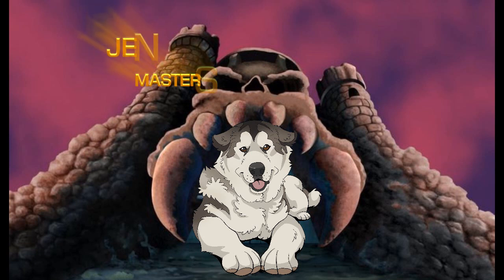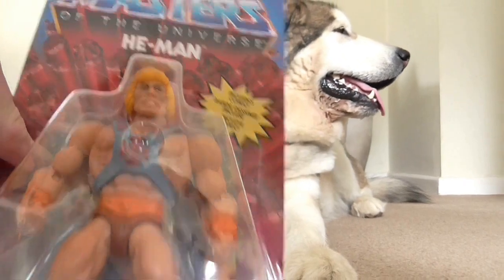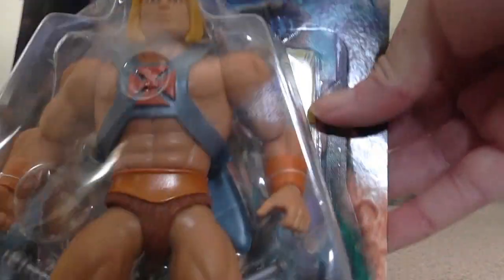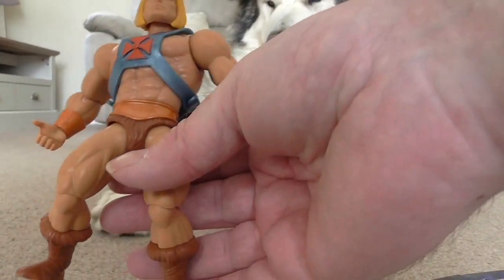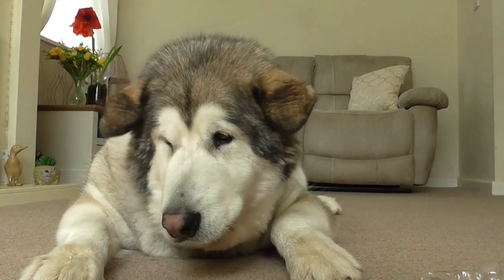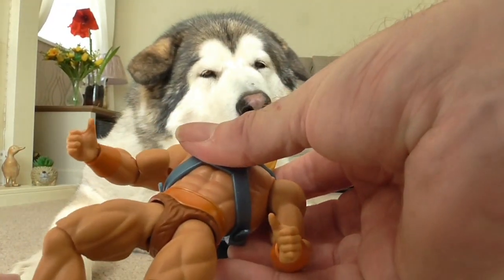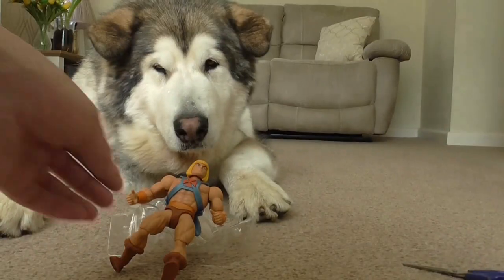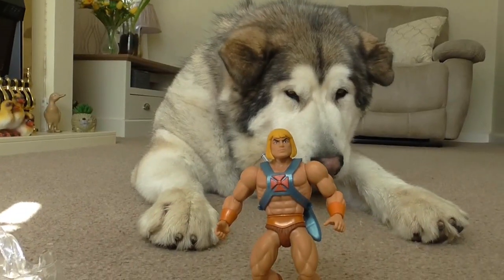Jenson the Alaskan malamute Toy reviews masters of the universe cartoon line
He man cartoon origin edition really cool line